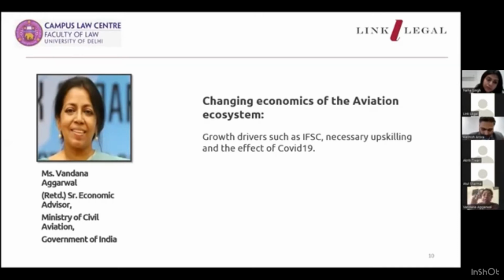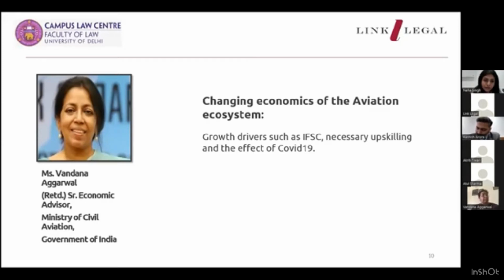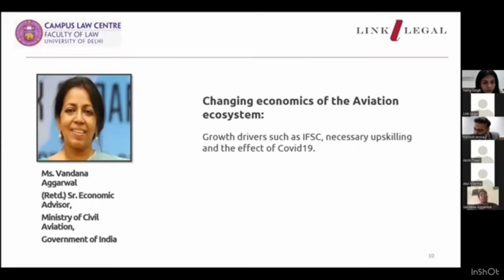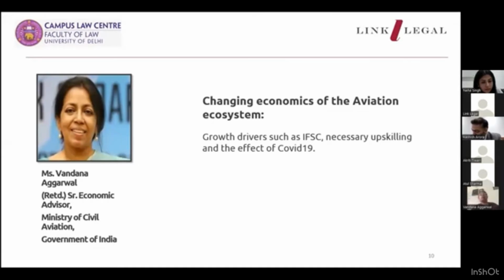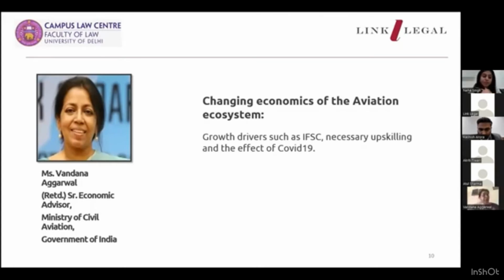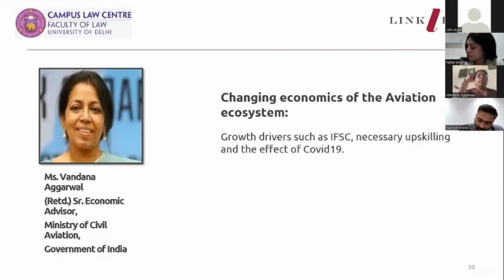Changing Economics of the Aviation Ecosystems | Ms. Vandana Aggarwal | Aviation Law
Ms. VANDANA AGGARWAL
Sr. Economic Advisor (Retd.), Ministry of Civil Aviation, Government of India.

CHANGING ECONOMICS OF THE AVIATION ECOSYSTEM
Growth drivers such as IFSC, necessary upskilling and the effect of Covid19.